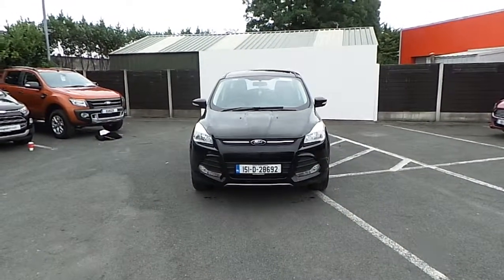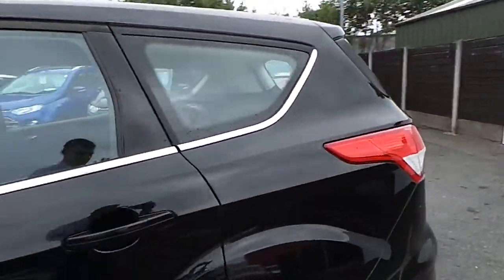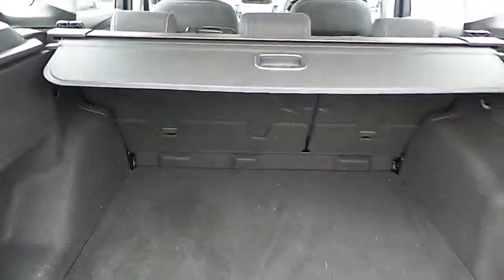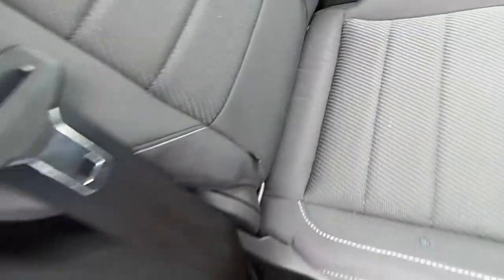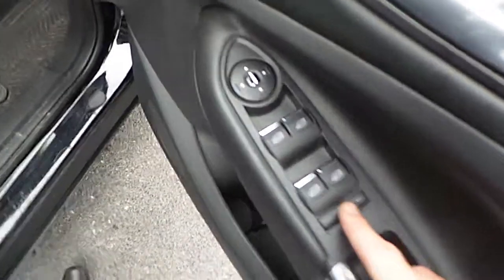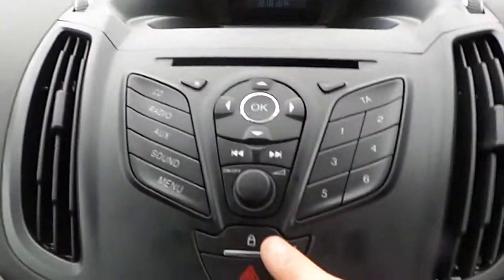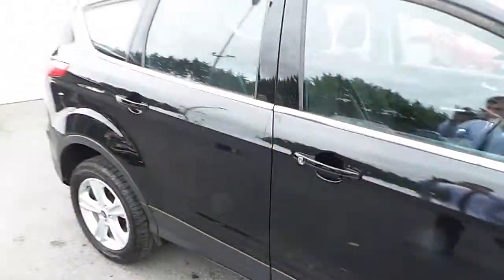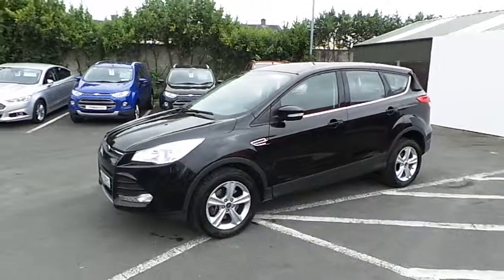151D28692 - 2015 Ford Kuga ZETEC 2.0TDCI 140PS M6 2W 29,995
Here is a video of our 151D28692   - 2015 Ford Kuga ZETEC 2.0TDCI 140PS M6 2W 29,995. Please contact Shane Peppard to arrange a test drive today. Finglas Ford 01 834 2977 infofinglasfordcentre.ie